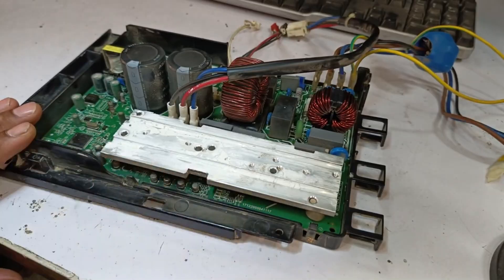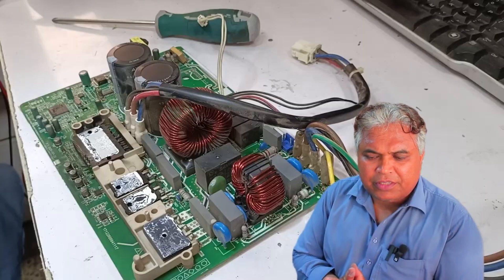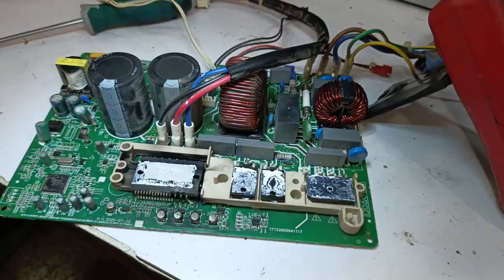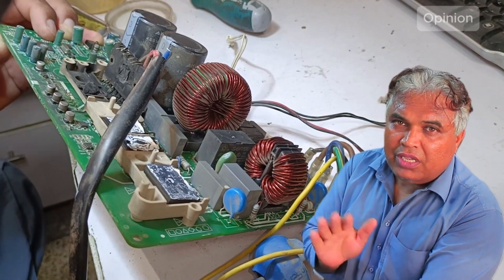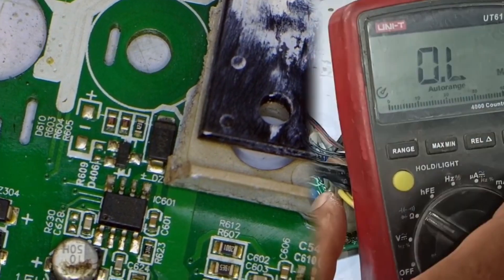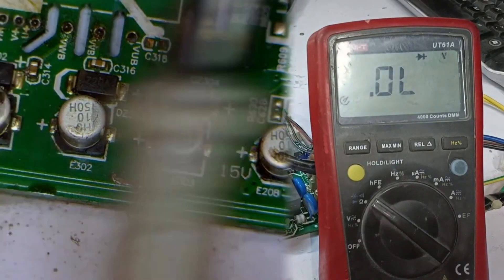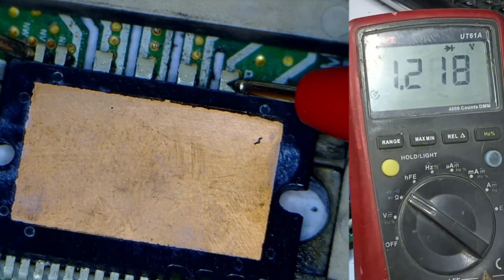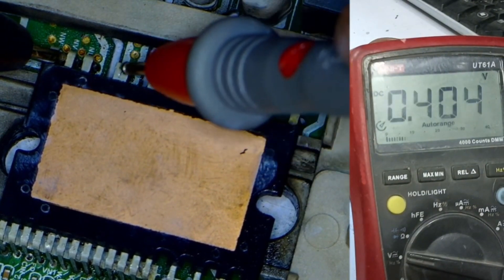Water Damage AC Circuit, Can It Be Repaired After This Disaster?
In this video, we deeply dive into fixing a water-damaged AC PCB from a Midea mini split air conditioner, which has been severely affected after a unit wash. The customer reported an issue, and upon inspection, we discovered major damage to the PCB components. We go step-by-step through diagnosing and repairing the damage, specifically focusing on the burnt IPM (Intelligent Power Module) and testing the capacitors and resistors. Suppose you're facing issues like burnt PCBs, malfunctioning air conditioners, or specific error codes like P0. In that case, this video will show you how to troubleshoot and repair your air conditioning unit to save both time and money. Learn the risks involved with washing your air conditioner the wrong way and how to prevent such issues from happening in the future. If you're an AC technician or DIY enthusiast looking to tackle air conditioner repairs, this video is a must-watch!